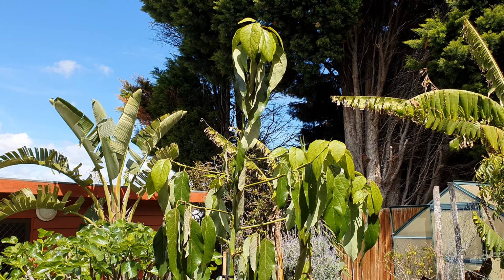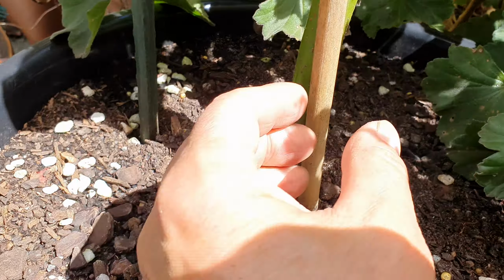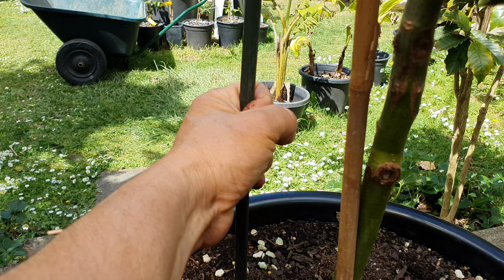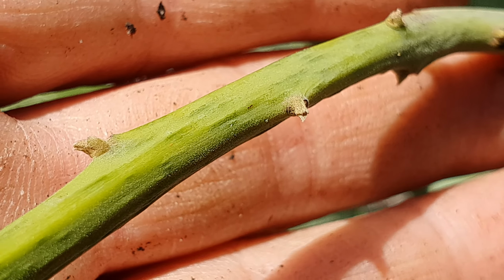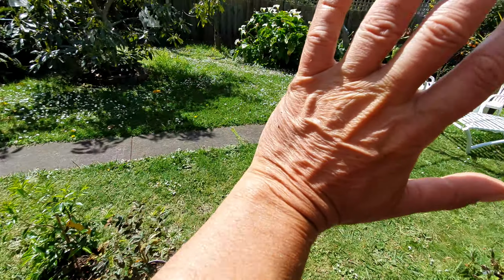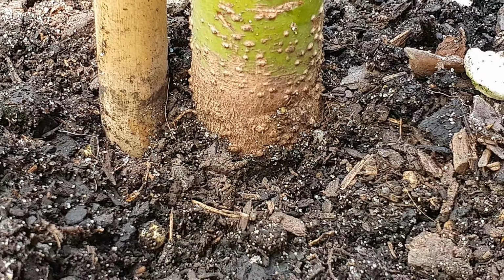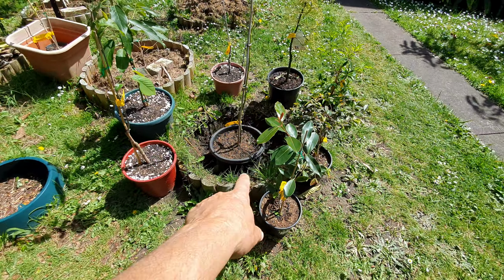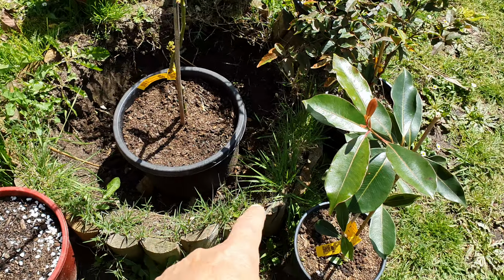Bacon Avocado IN Trouble - Wet Feet or Stake?